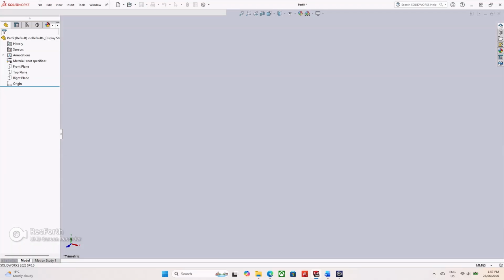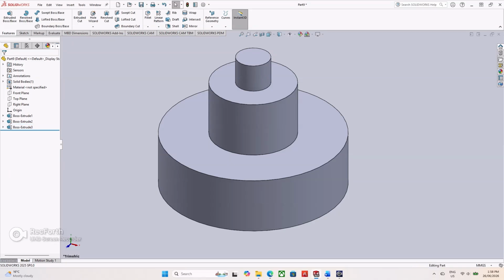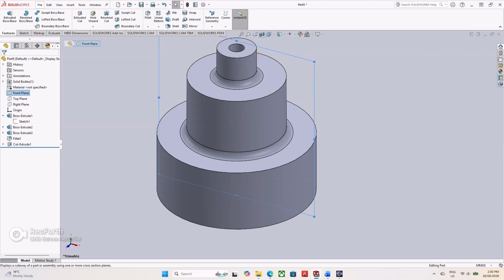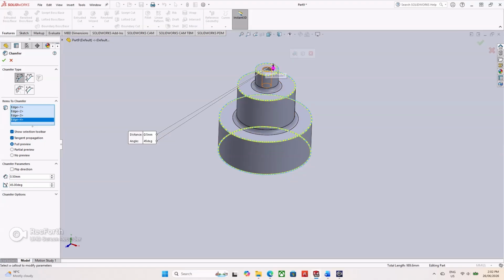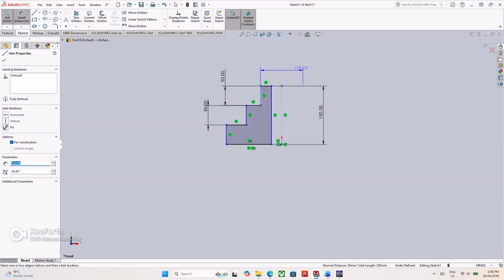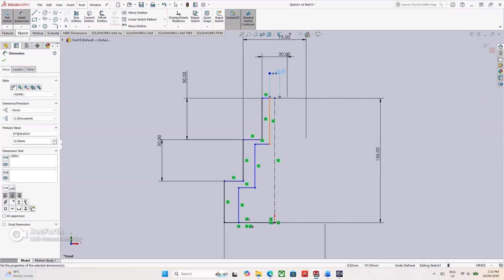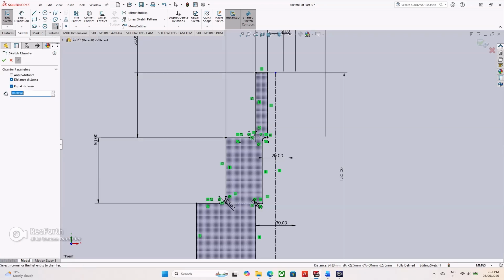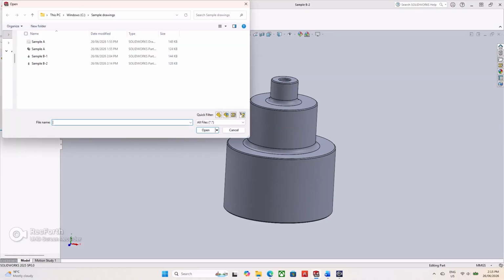SolidWorks Tutorial 4: Understanding the Importance of the Revolved Feature in 3D Design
In this SolidWorks tutorial, we explore the importance of the Revolved Boss/Base feature and how it helps in creating symmetrical 3D models efficiently.

You will learn how a simple 2D sketch can be transformed into a complete 3D object by revolving it around an axis. This feature is widely used in engineering design for parts such as shafts, wheels, bottles, and other circular components.

We also compare different modeling approaches and demonstrate how feature-based design impacts file size and performance, especially when working with assemblies that contain multiple parts.

By the end of this tutorial, you will understand:

How the Revolved Boss/Base feature works in SolidWorks
When to use it in part design
Why feature efficiency matters in larger assemblies
The impact of design complexity on file size and system performance

Get smarter responses, upload files and images, and more.